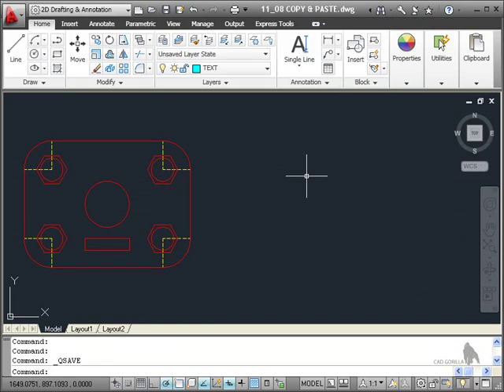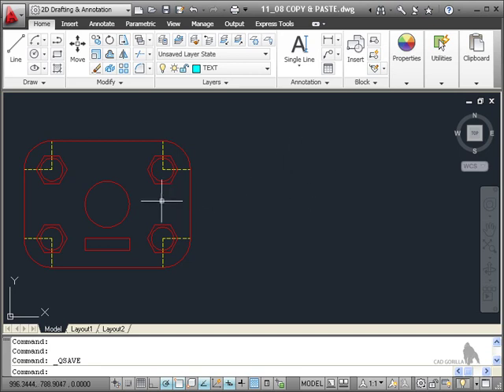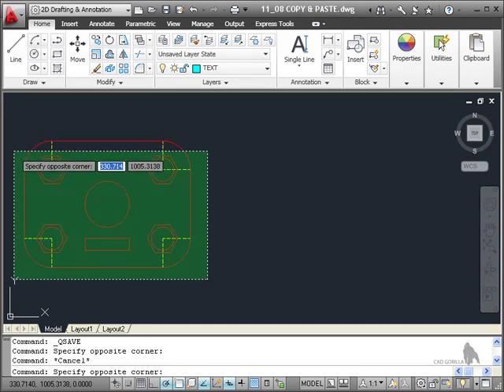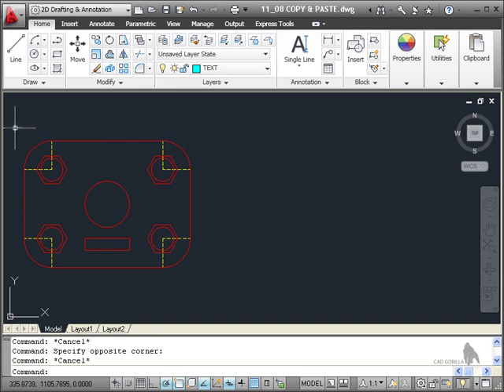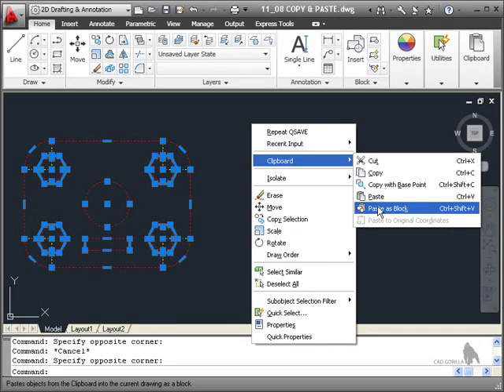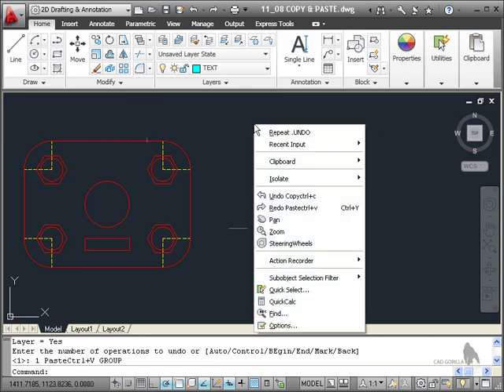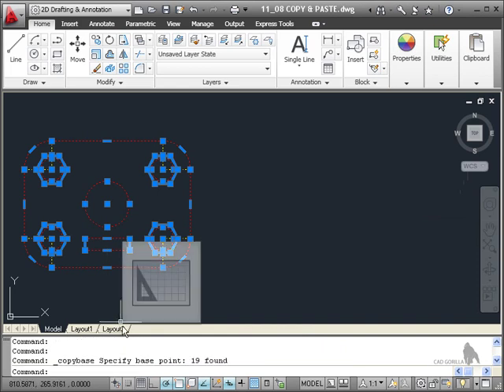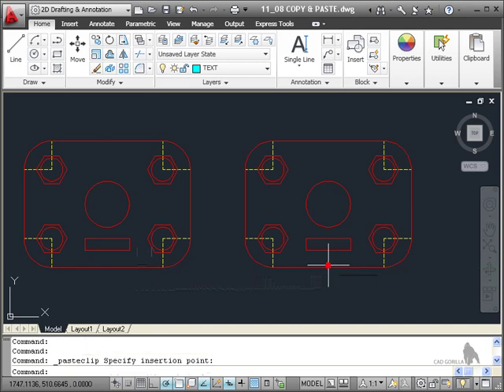06 Drawing in Modelspace 08 Copy and Paste